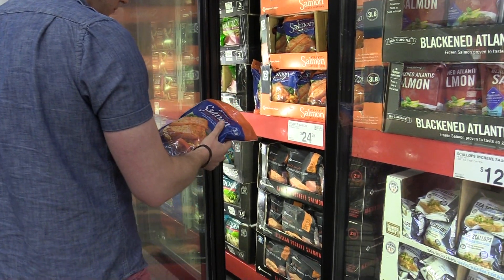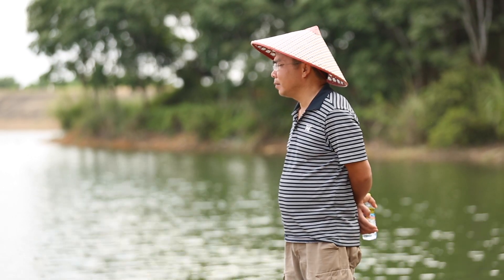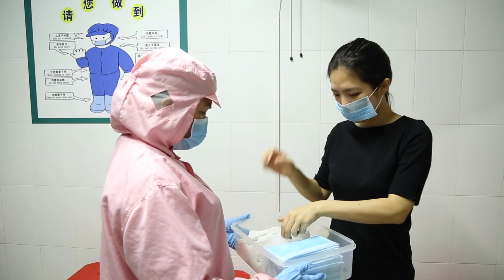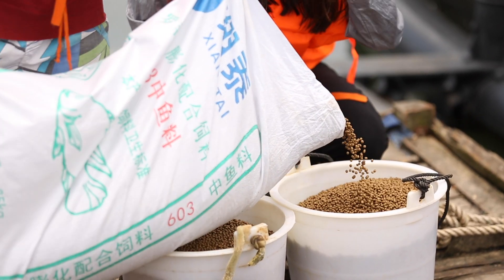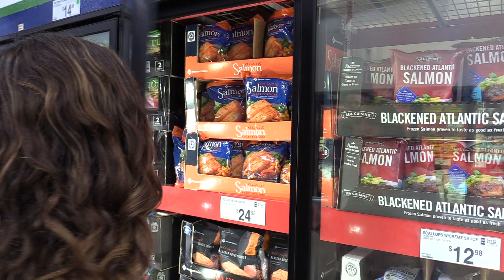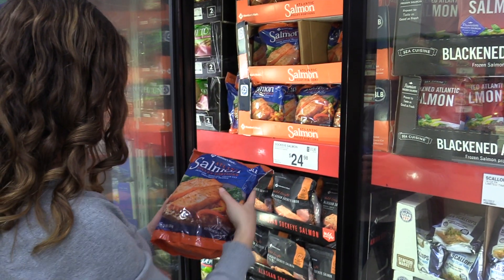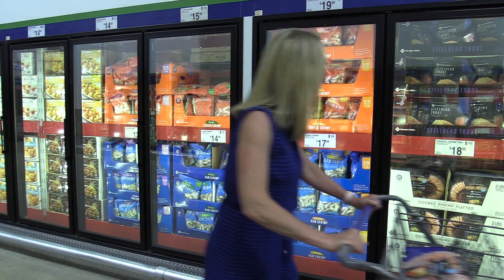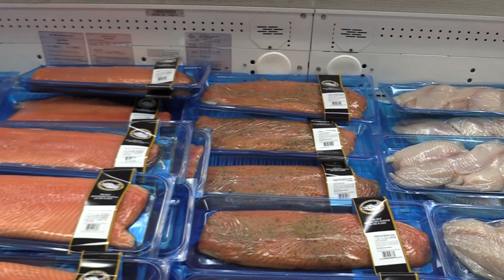Where does farmed seafood come from?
When you hear the words “farmed seafood,” most likely an image of a cage in the ocean comes to mind – an actual fish farm. However, there is so much more to aquaculture than just the farm, and each part has its equal importance in ensuring that the resulting seafood is sustainable, responsible, safe and healthy.

There are four primary steps to the farmed seafood production chain, beginning with where the aquatic animals are born and ending with where the seafood is processed and packaged. Each step builds upon the last, and all are interconnected.